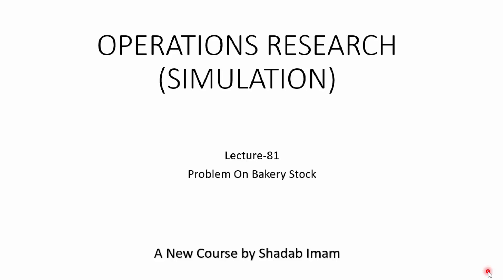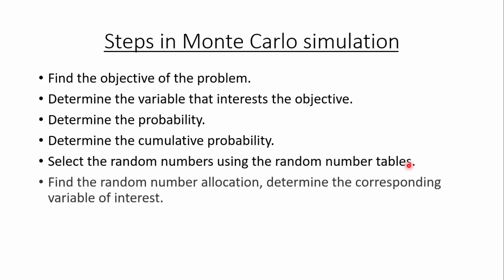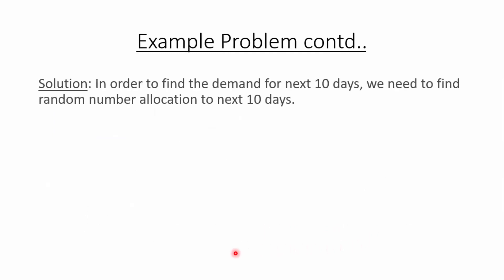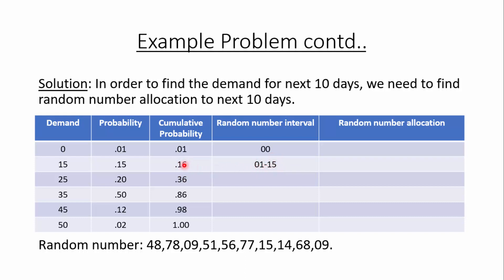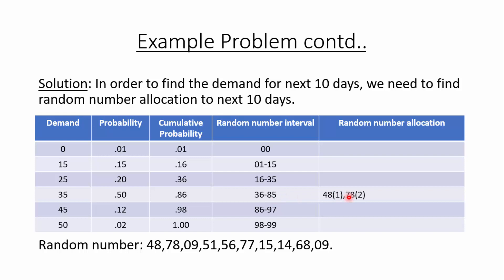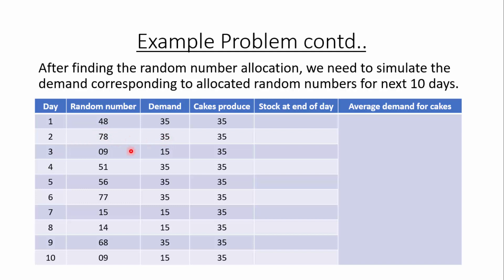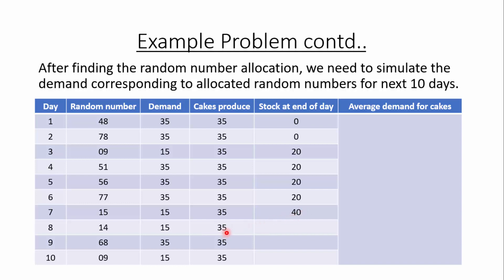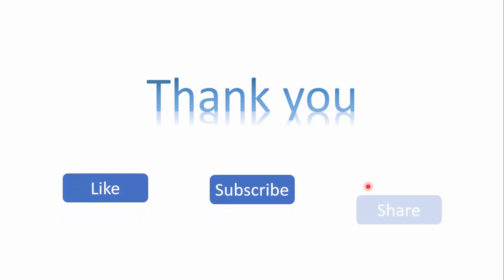Operations Research ll Lecture-81 ll SIMULATION ll Problem on bakery stock.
This lecture solves one of the very intresti problem on simulation and once again explains the procedure laid down to simulate any problem .

Transportation Model

Assignment Model

CPM & PERT

GAME THEORY